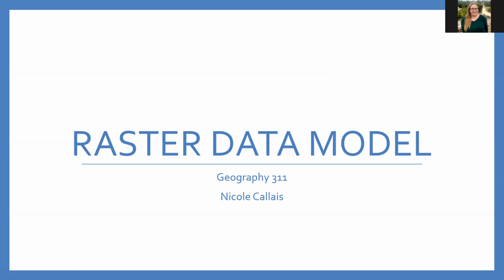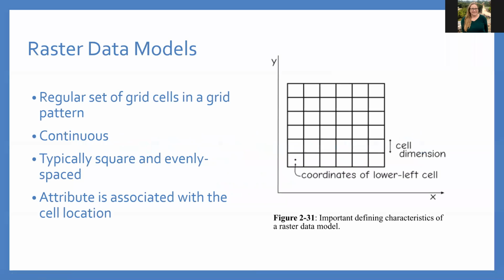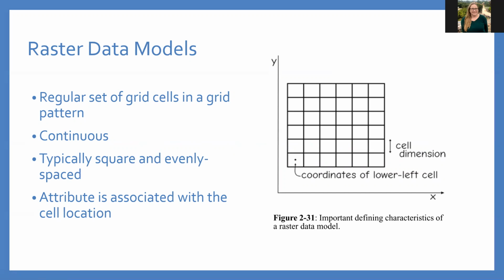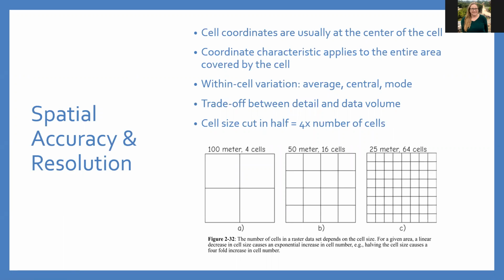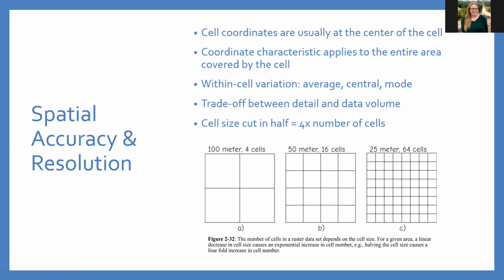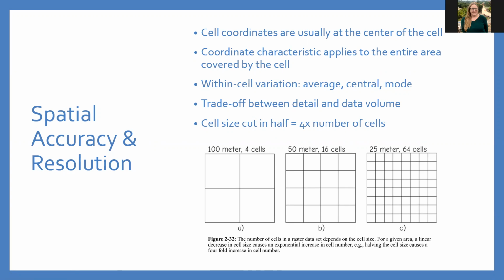2 3 Raster